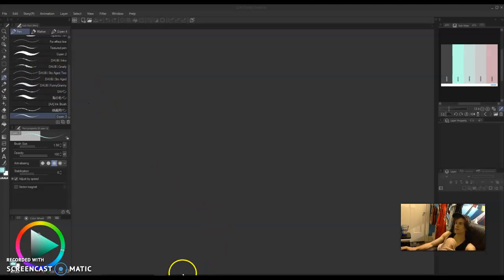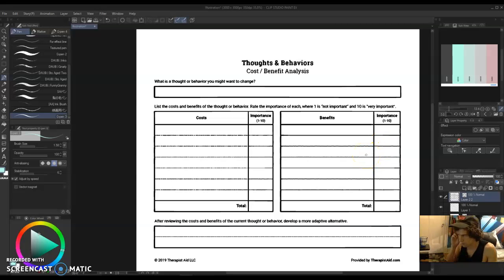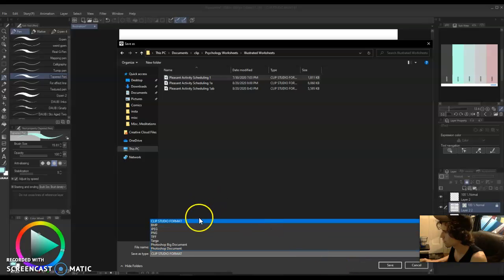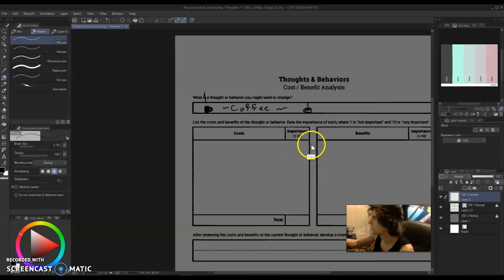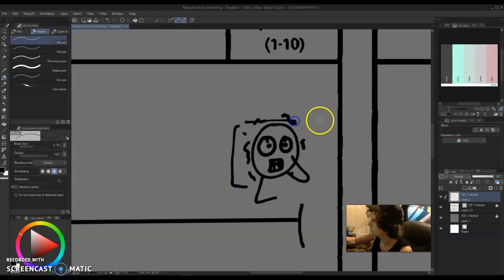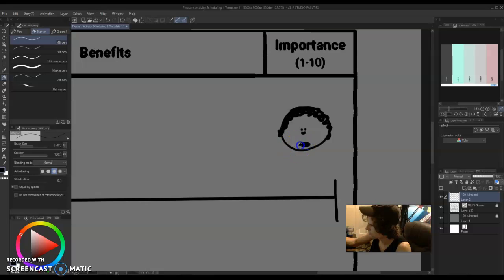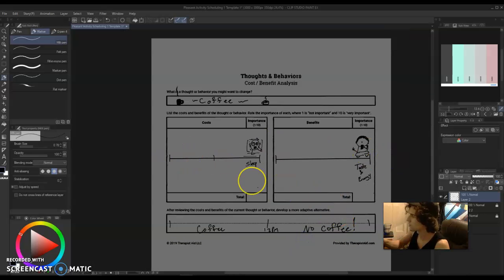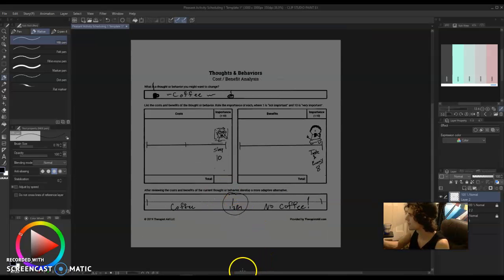Cost Benefit Analysis (Digital Art Therapy)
Thesis: Do this effective therapeutic exercise using the tools of your favorite digital art program!

Notes: Remember to save the basic format as a template and the completed exercise as something else!

Good luck and be well!